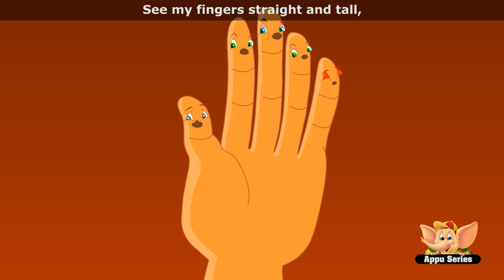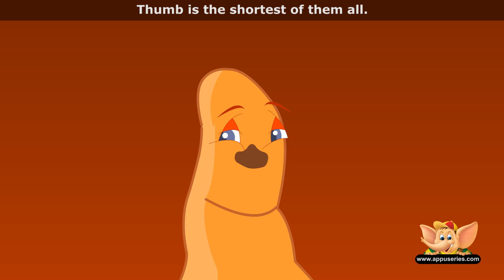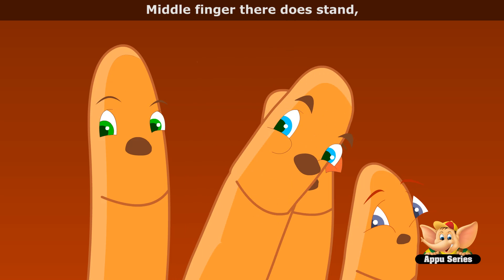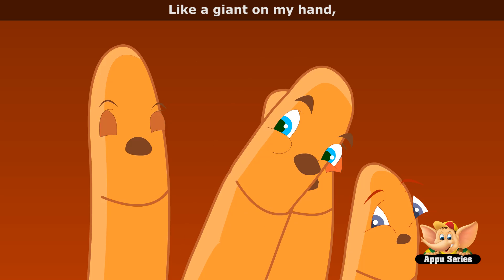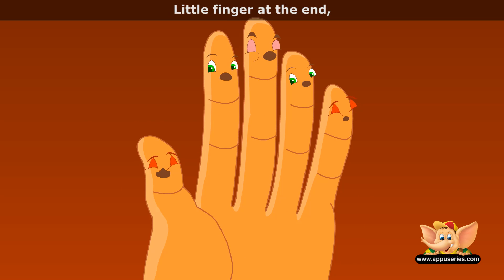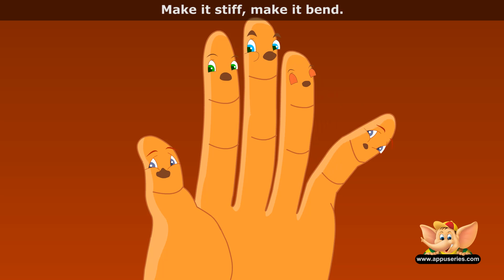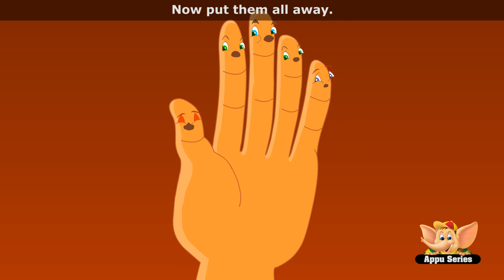See my Fingers - Nursery Rhyme with Lyrics (HD)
See My Fingers is a beautiful song that educates you about the power of five... They can do so many things together